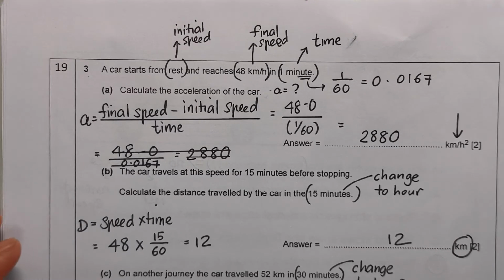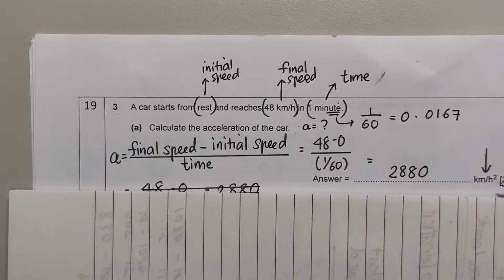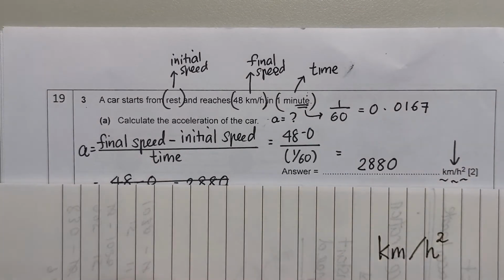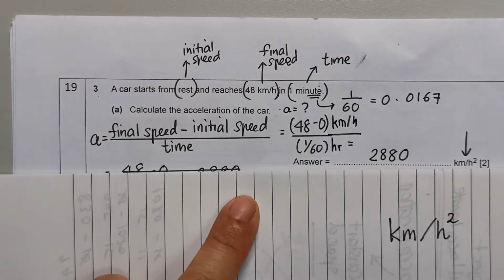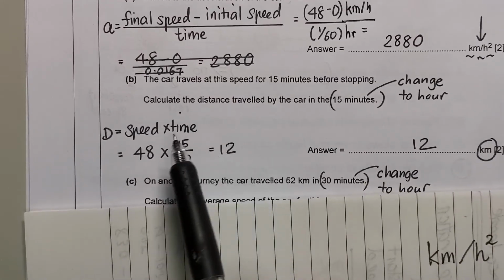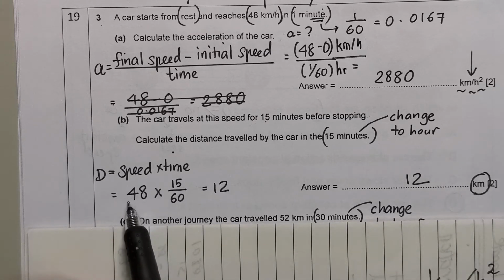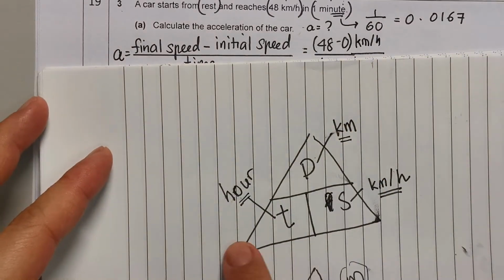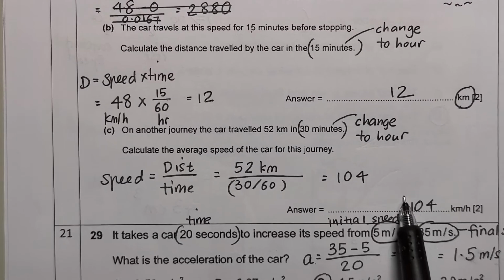Forces N level qn19 to 24